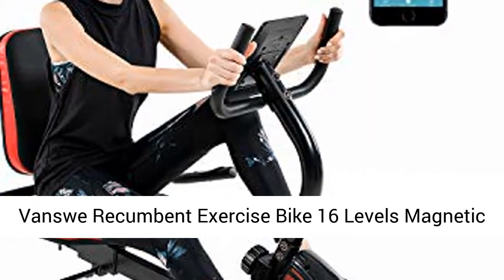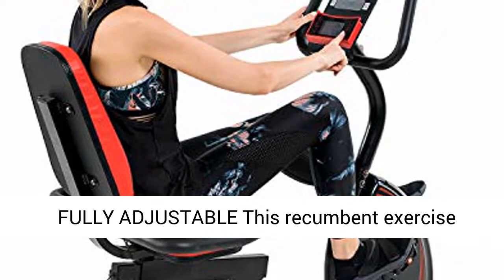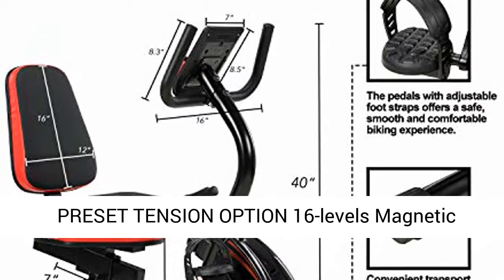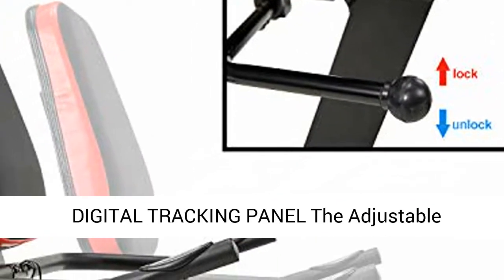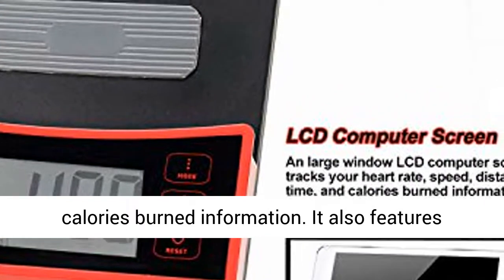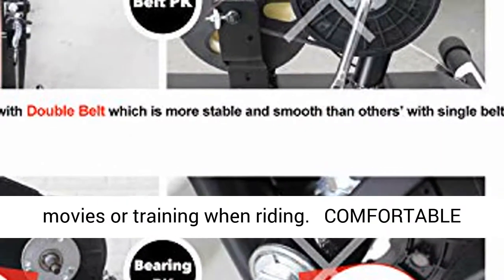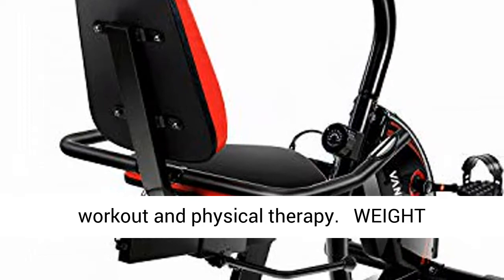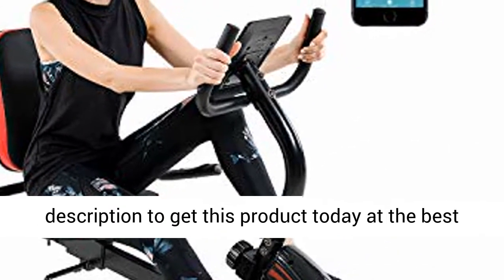Vanswe Recumbent Exercise Bike 16 Levels Magnetic Tension Resistance 380 lbs. Stationary Bike-REVIEW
Vanswe Recumbent Exercise Bike 16 Levels Magnetic Tension Resistance 380 lbs. Stationary Bike with Adjustable Seat, Transport Wheels and Bluetooth Connectivity for Workout and Physical Therapy - REVIEW

&x1F4AA;?FULLY ADJUSTABLE?This recumbent exercise bike features a fully adjustable seat that can fit a wide range of individual users. Keep your legs at a comfortable length for the best results
&x1F4AA;?PRESET TENSION OPTION?16-levels Magnetic Tension Control System of this recumbent bike allows you to customize your ride and challenge yourself over time. This offers a smooth pedal feeling for a flawless biking experience
&x1F4AA;?DIGITAL TRACKING PANEL?The Adjustable Reclined Resintance Exercise Stationary Bicycle is equipped with an LCD computer screen that tracks your heart rate, speed, distance, time, and calories burned information. It also features Bluetooth Smart Technology which is compatible with iOS and Android systems. Free Fitness Data app available to help tracking your workouts. And the tablet support is convenient for watching movies or training when riding
&x1F4AA;?COMFORTABLE PADDED SEAT?Thick and soft seat cushion and backrest applies extra comfort to this exercise bike and ensures correct posture during long time workout and physical therapy
&x1F4AA;?WEIGHT CAPACITY?380 LBS; ?WARRANTY?3 years on frame, 90 days on parts. Recommended User Height range from 5'2" to 6'1"